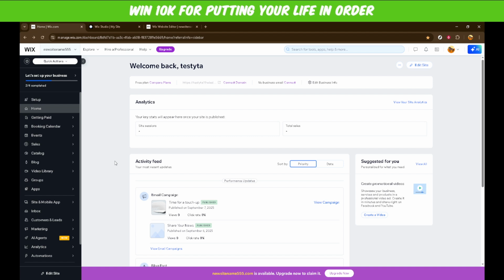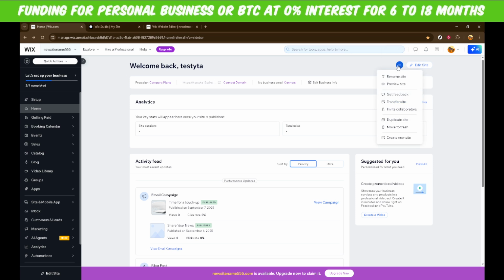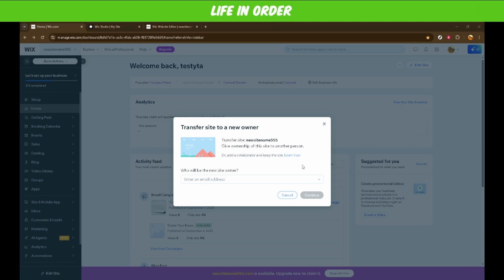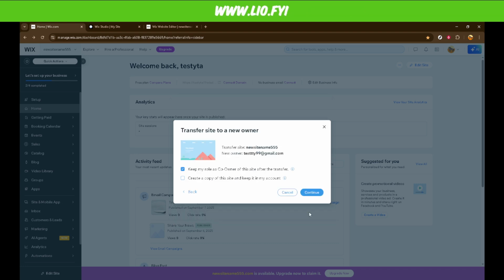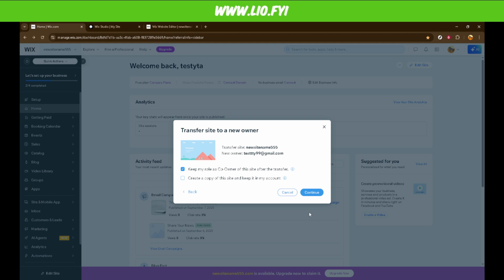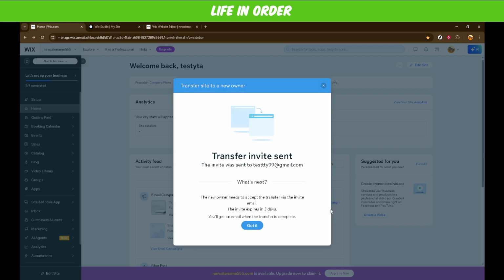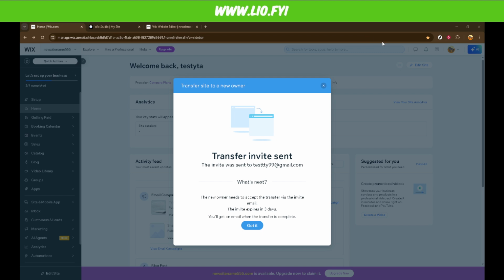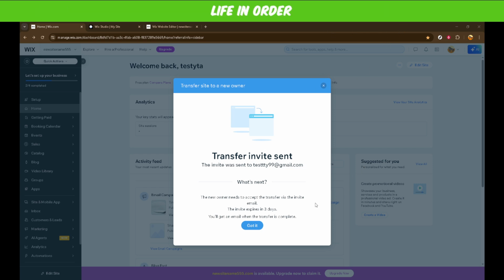How To Deliver Wix To Client { 2025 edition }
How To Deliver Wix To Client